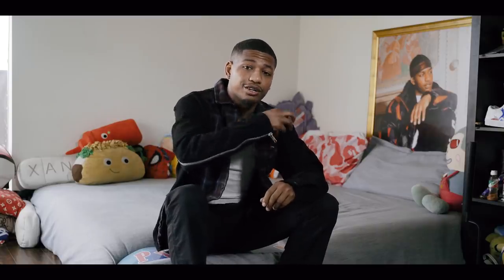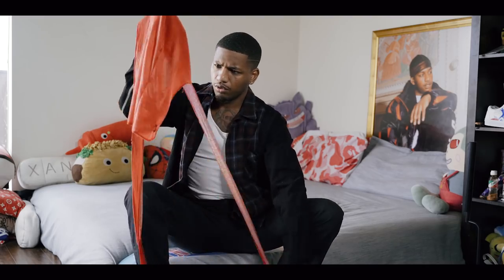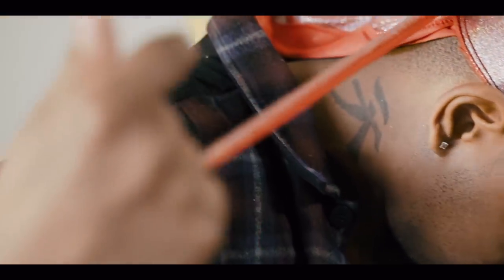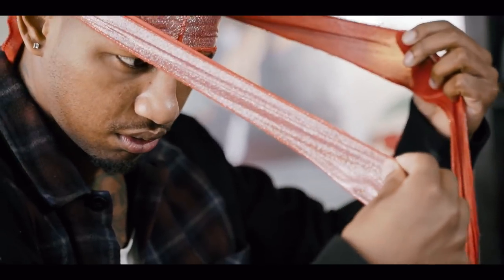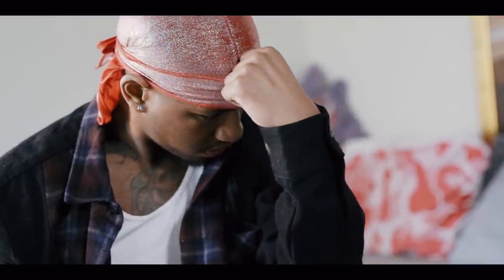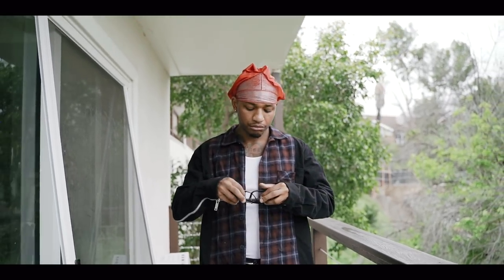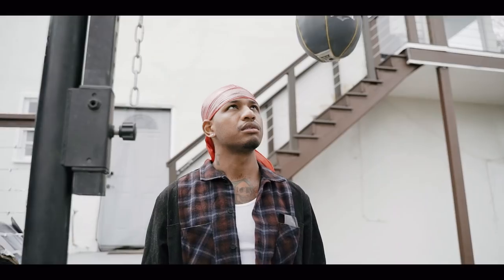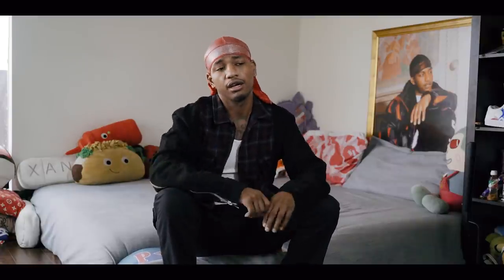HOW TO TIE A DURAG w/ Guapdad 4000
LEARN HOW TO TIE A DU RAG FROM RENOWNED DURAG WEARER GUAPDAD 4000.

THIS IS FEATURED IN MY MOST RECENT VALENTINO VLOG 20! I'M PUTTING 8 EPISODES OF THE VALENTINO VLOG ON REVOLT TV, 4 OF THEM ARE AVAILABLE ON THEIR CHANNEL ALREADY!

IM SELLING DU RAGS AND OTHER COOL MERCH ON MY WEBSITE!